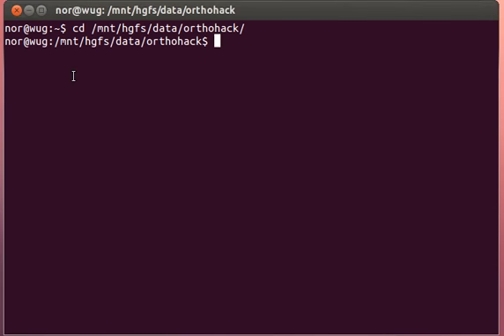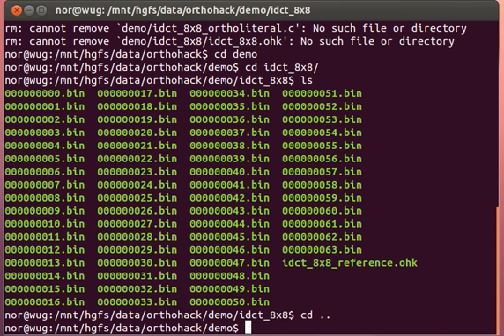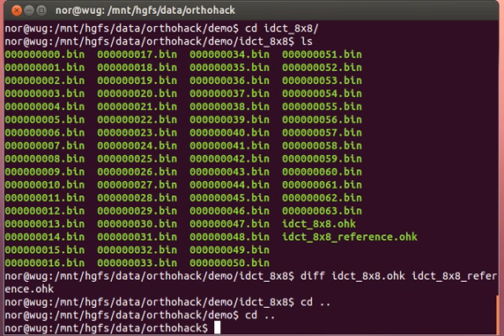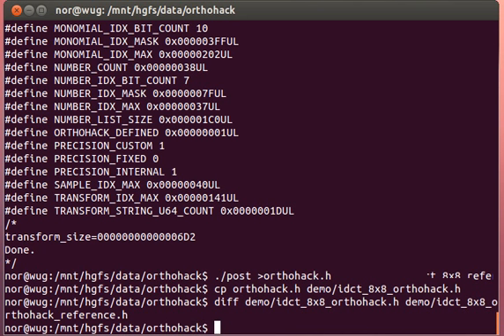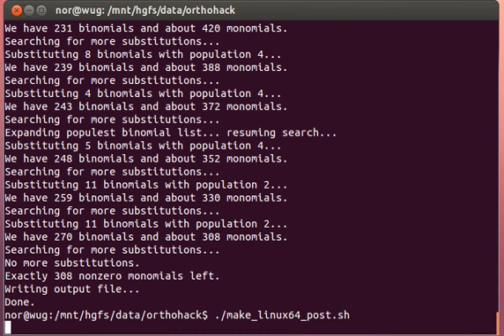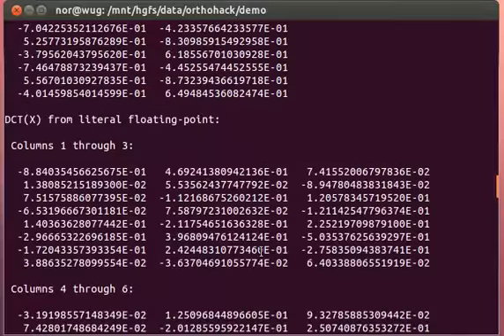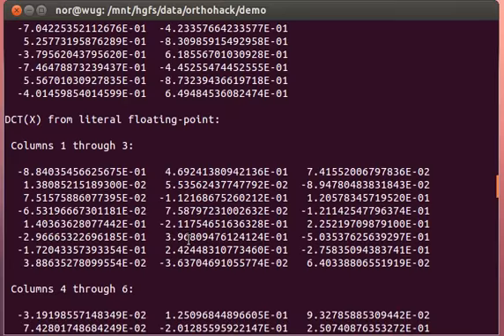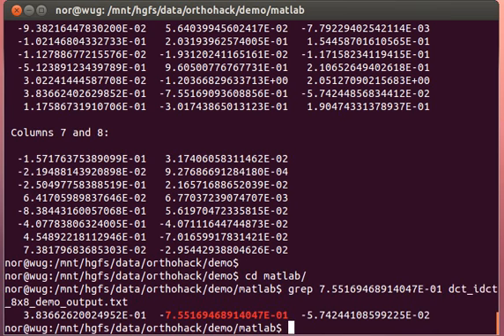Orthohack (#8): Orthohack in Action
CORRECTION: There are 64 orthobasis samples for IDCT, not 63.